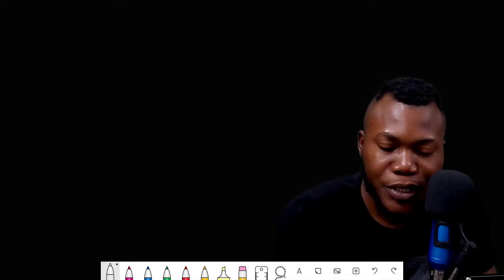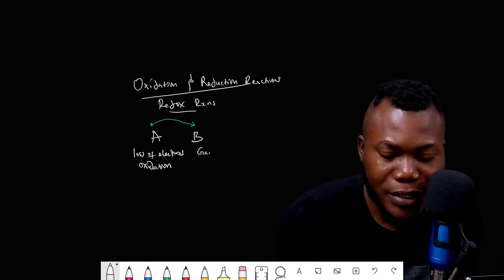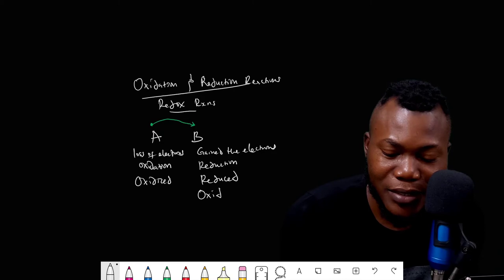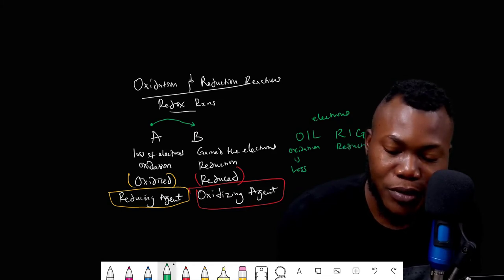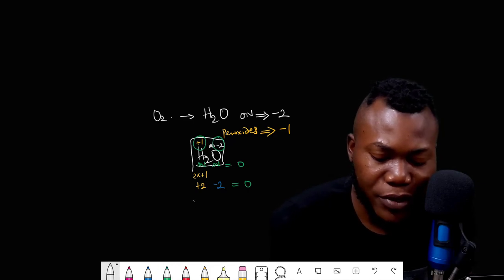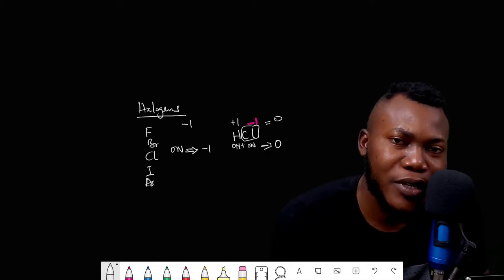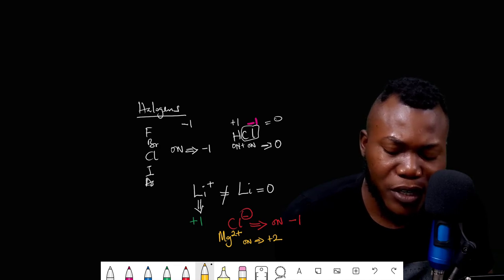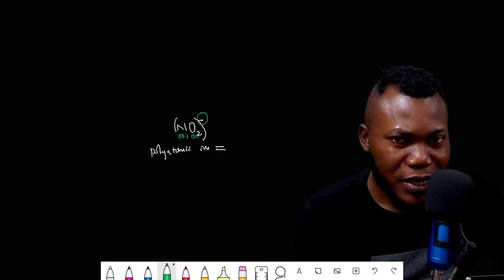WHAT ARE REDOX REACTIONS? PART A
Redox reactions are reactions that involve the transfer of electrons from one atom to another. In redox reactions, there's always a loss and consequent gain of electron.
This video introduces the concept of redox reactions and also the rules of defining the oxidation numbers/states of atoms.